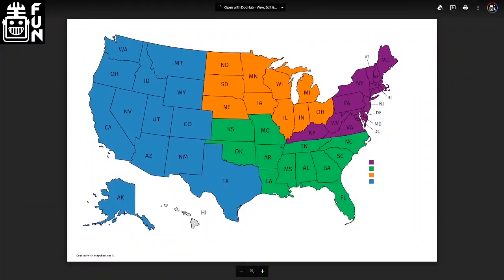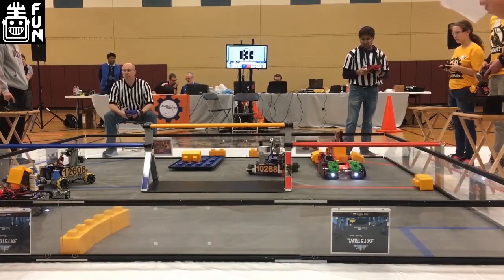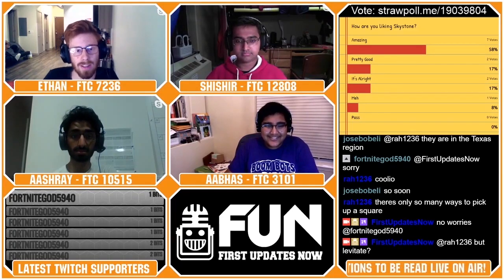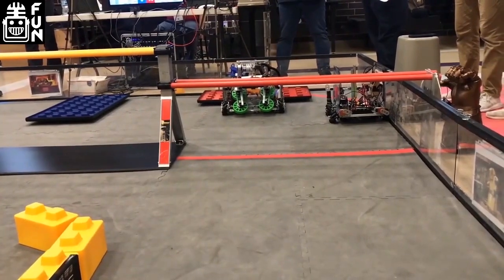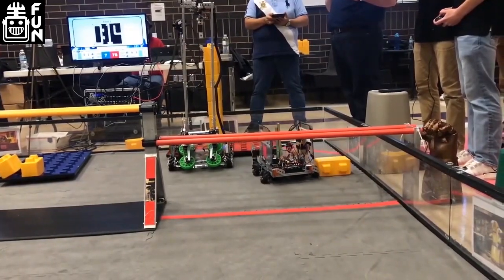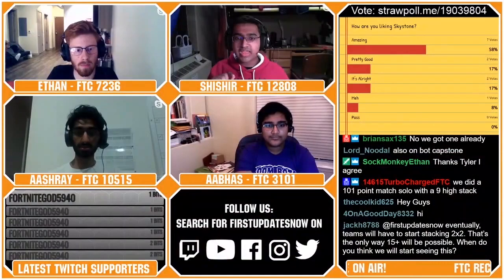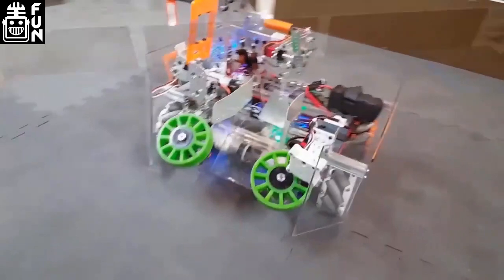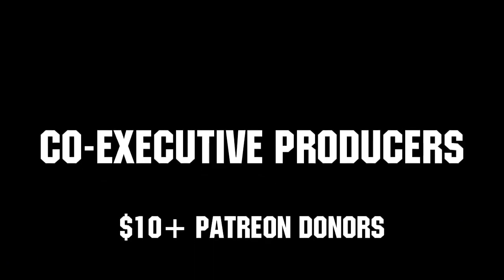Skystone FTC Recap US North October and November - First Updates Now